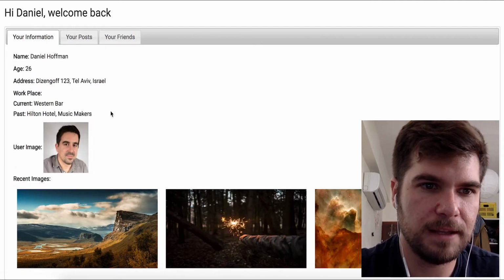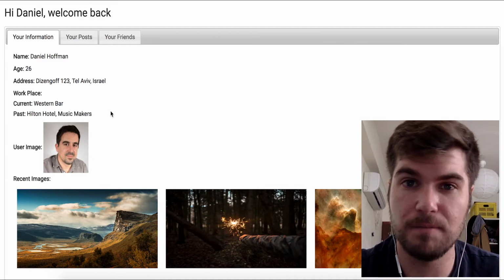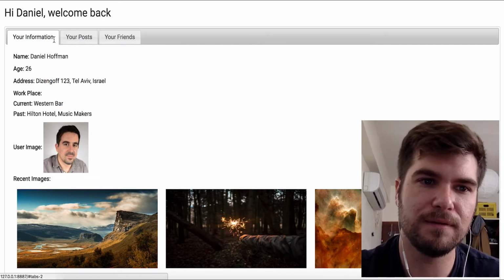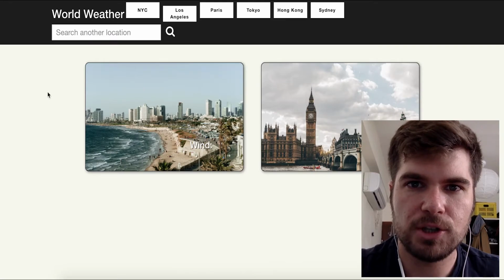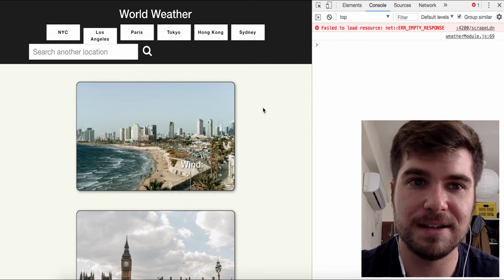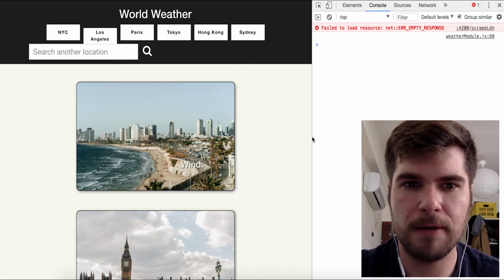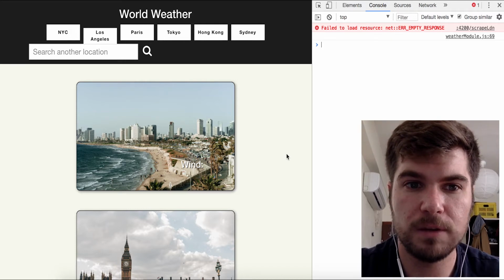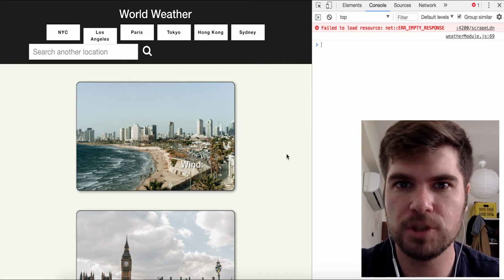Coding Tests | How do I do them?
In this video I talk about coding tests and how I complete them. I have taken the 2 last exams that I have gotten from jobs to do at home and I talk about them and how I went into completing them.

When doing a coding test it is important to look at the task you have been set and how long you have to complete the task then work out how much you will actually be able to complete in the given time. It is ok not to finish coding tests, but it is important to give it your best shot.

If you don’t manage to finish a coding test then it is good to be able to talk about why you didn’t finish the task.